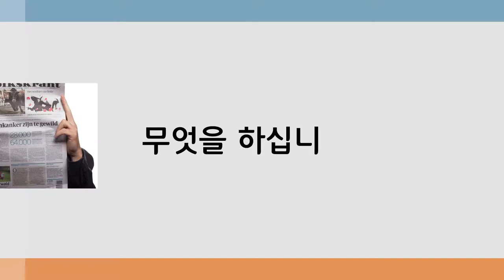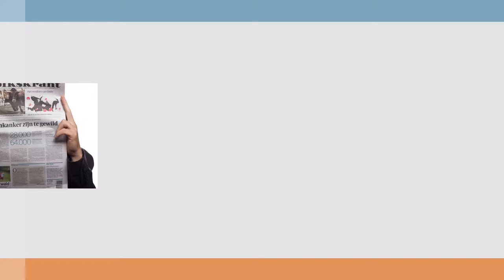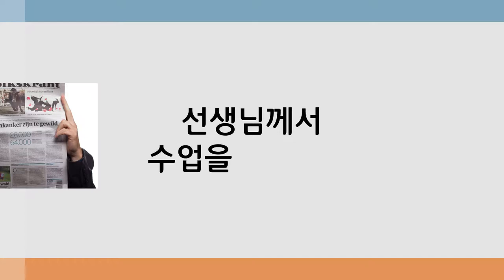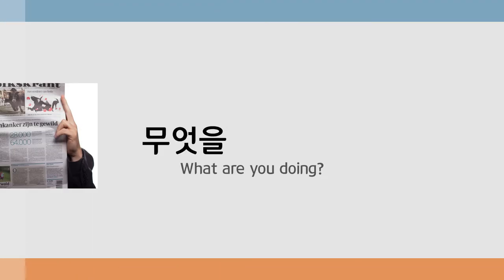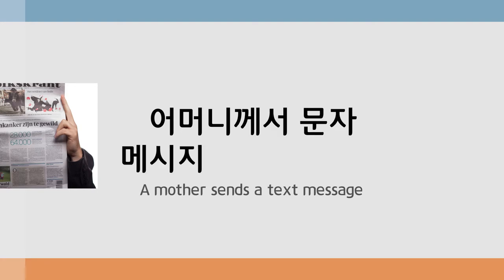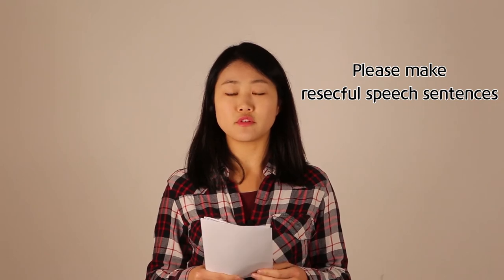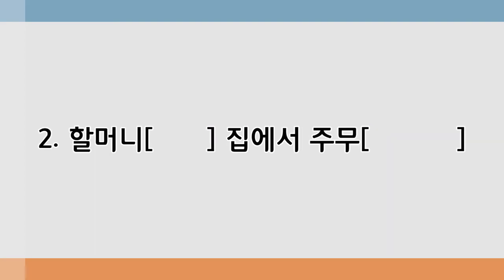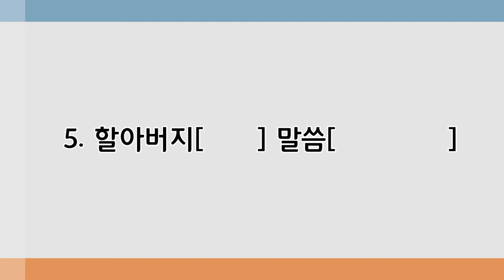[247MyTutor] Basic Korean Lesson - Lesson 29: Honorifics (으시/시)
Welcome to another episode of basic Korean by 247 My Tutor!
This is an amazing, convenient and very easy way to learn Korean!

This episode will cover the Honorific tense (으)시.
This marker is used to state out the higher position of a specific character in the sentence. It also states the special words and verbs that must be used when the person that is being address or the subject of the sentence is involved.

Also you can find us in any of our social medias! Follow us so you can be aware of all the content that we will be constantly uploading.

To learn and practice new languages download our 247Mytutor app. Can sign up for free language exchange or for tutoring specialized Korean classes.Download it at your App Store!

iTunes Store: goo.gl/BmdXf2
Play Store: goo.gl/mQWDMr

*Official public launch of the app is scheduled for early March 2018.